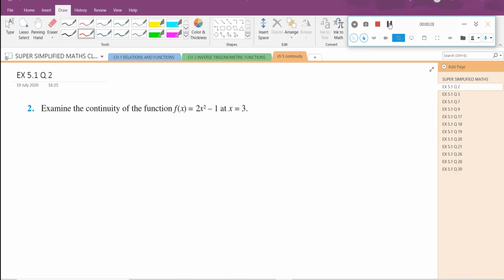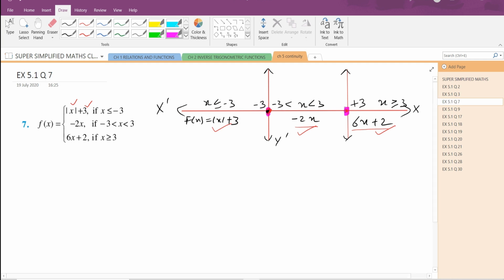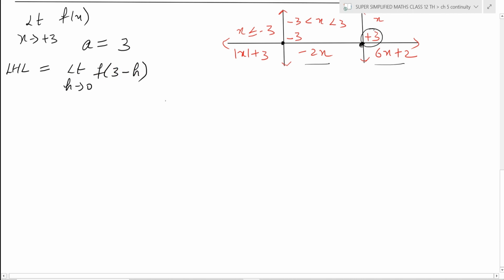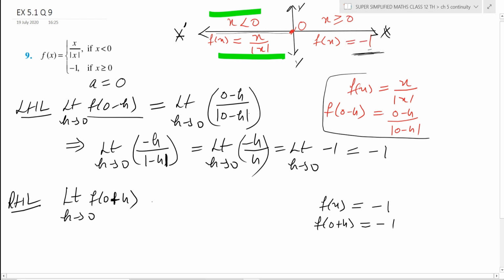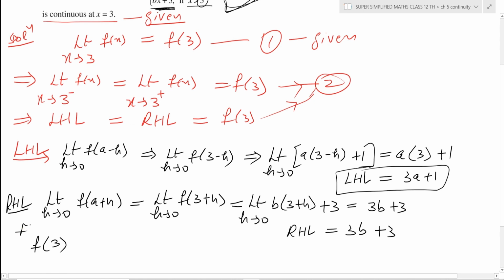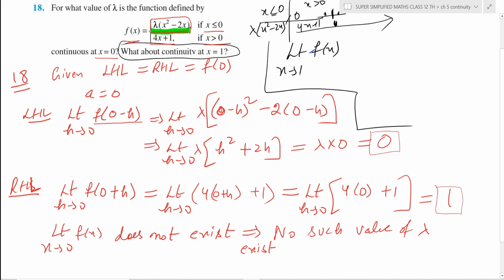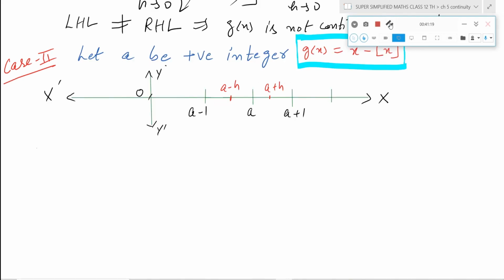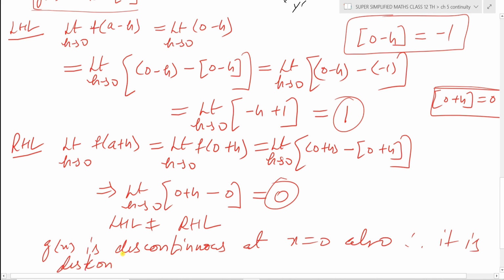CONTINUITY | EXERCISE 5.1 | CLASS 12 MATHS | CHAPTER 5 | CBSE NCERT